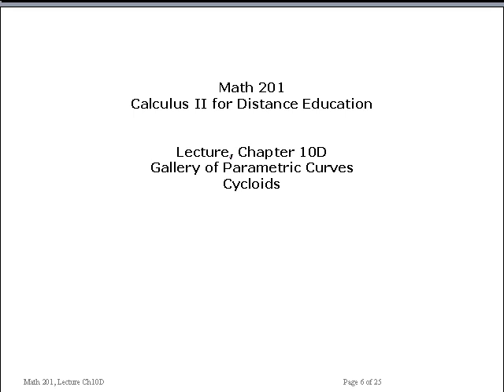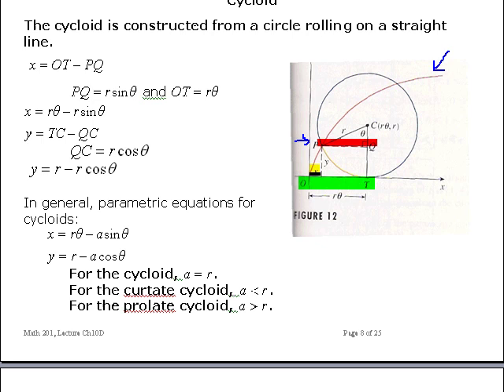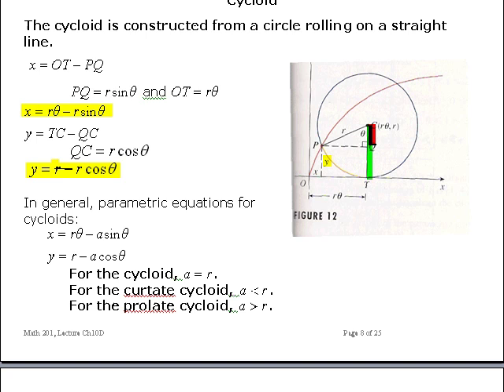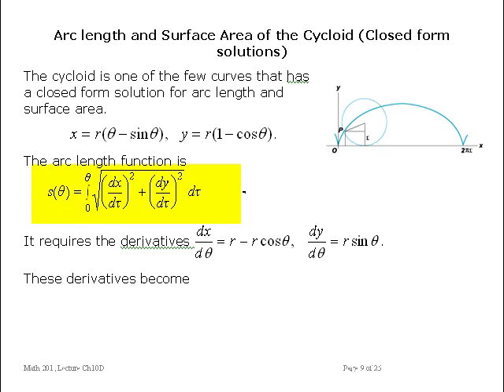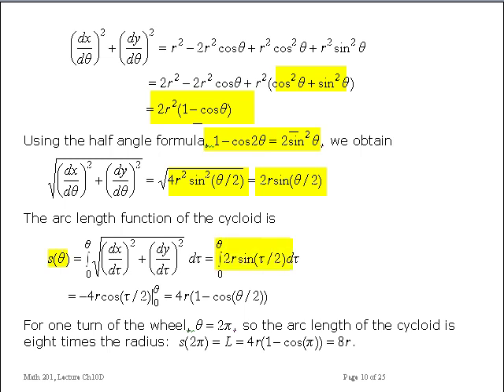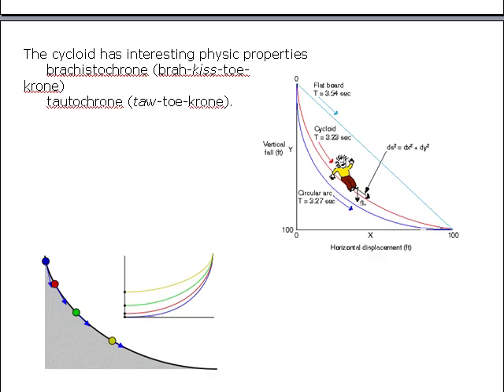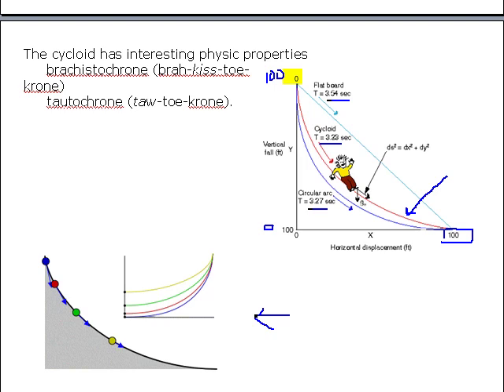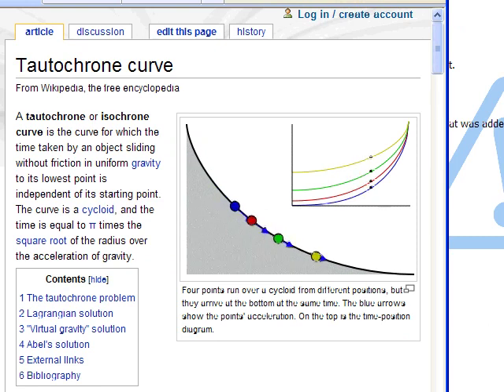Calculus II Ch 10d Cycloid